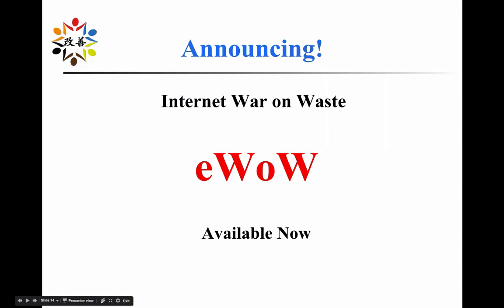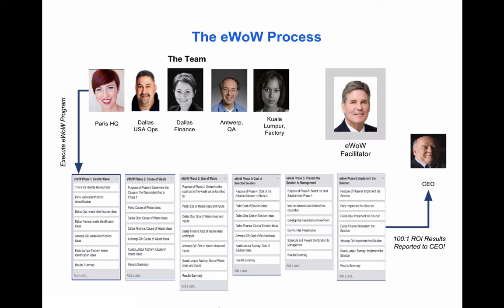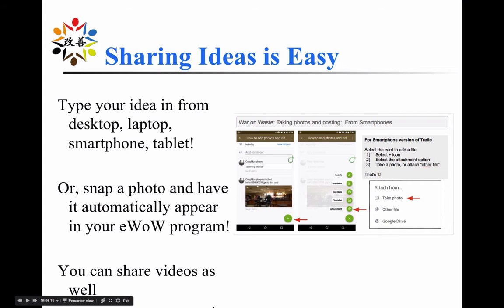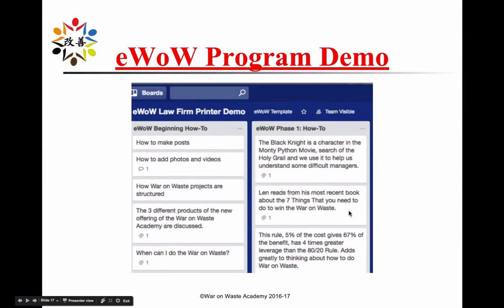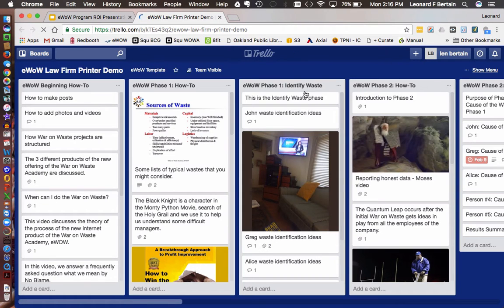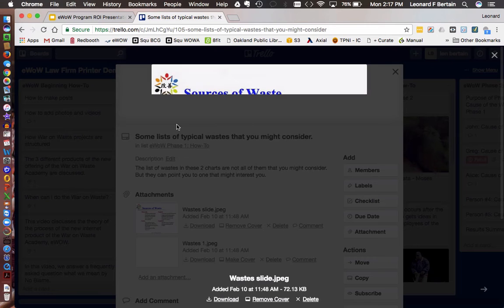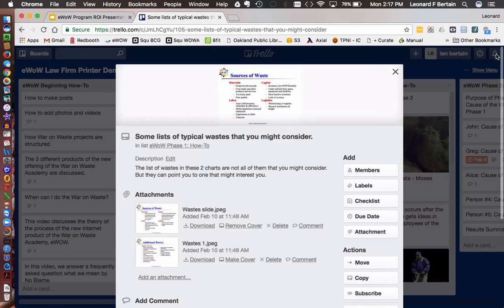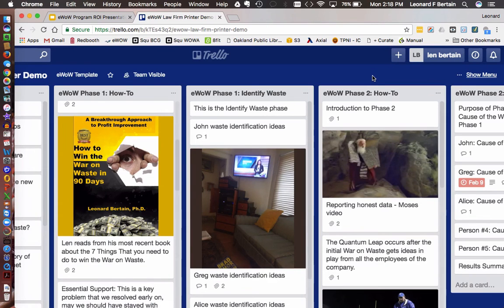eWoW Product Demo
This is a 4 minute video demonstration of the workings of the eWoW program.